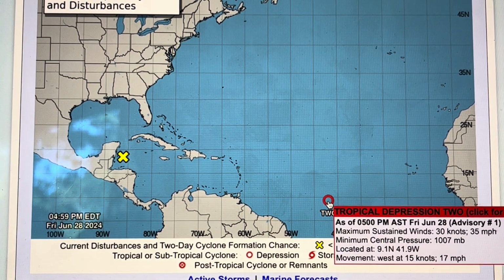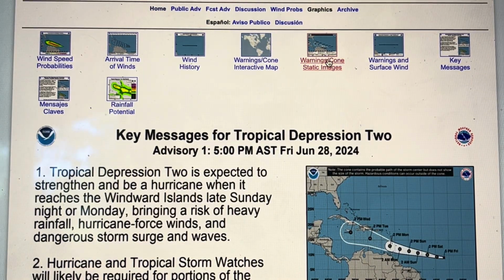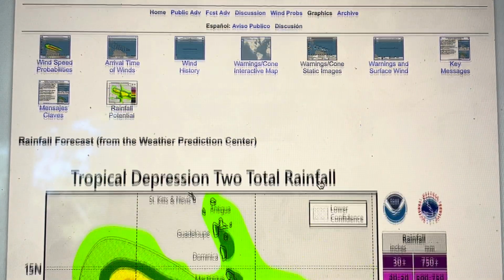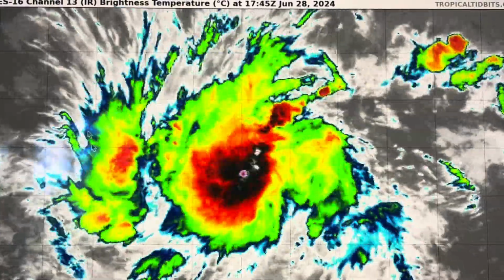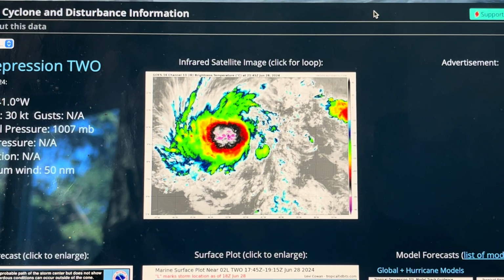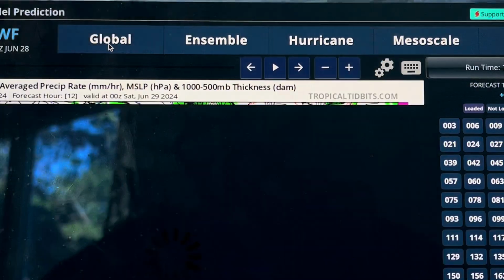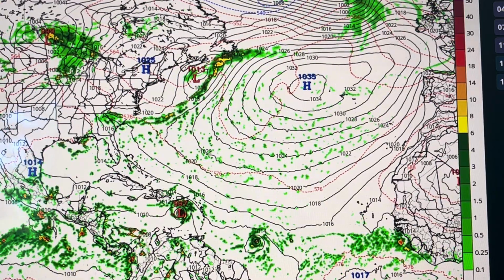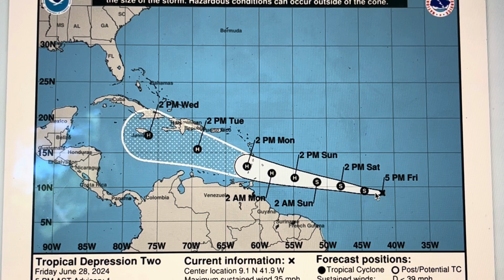Tropical Depression Two Forms In The Atlantic!! Cat 2 Hurricane Possibly Hitting Lesser Antilles??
Hi everyone!

In today's video I'll be talking about newly designated Tropical Depression 2 that the NHC has upgraded from Invest 95L. It looks very possible according to the NHC that it could become a strong Category 2 hurricane as it approaches and heads over the southern Lesser Antilles and Windward Islands. Heavy rain and strong winds are already forecast to impact that area on Monday.